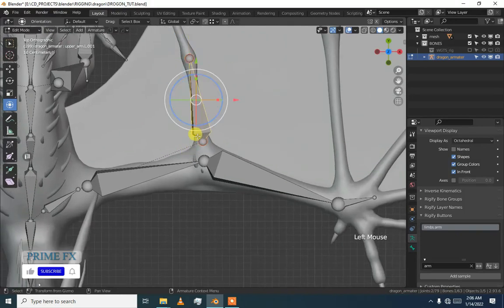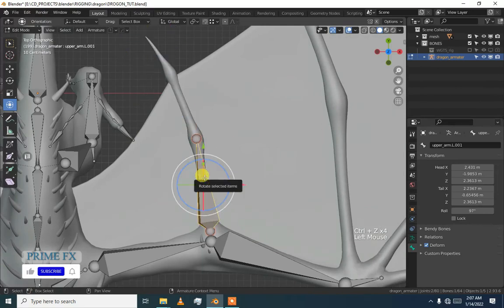Rigging Dragon! ADDING Wings P1 Blender animation tutorial using Rigify free addon Tutorial Part #4